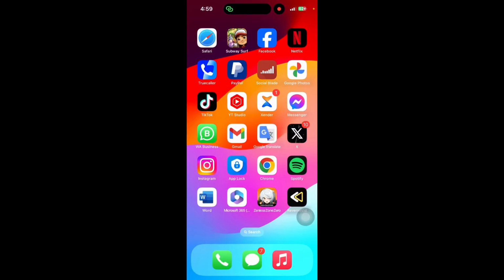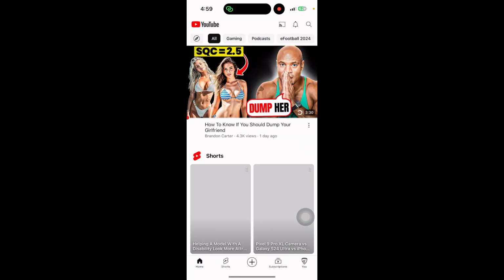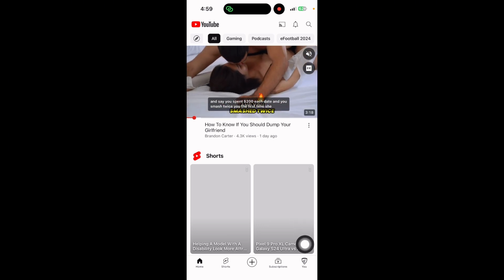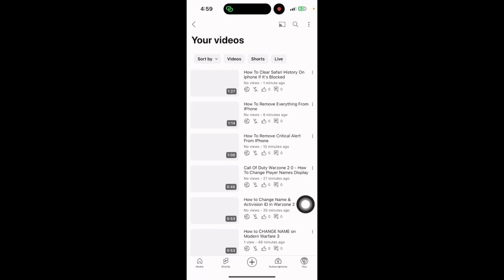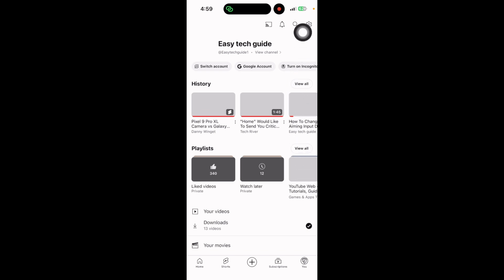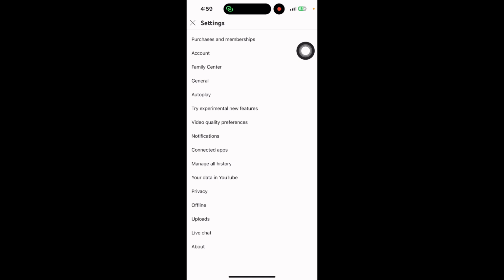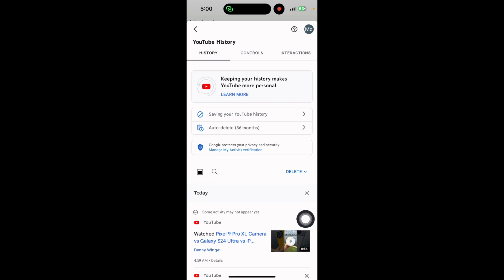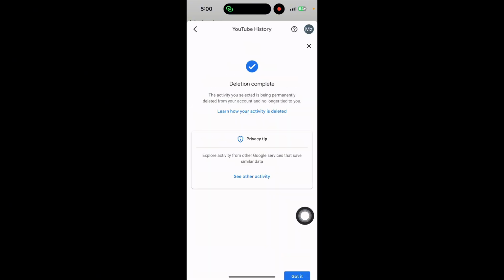How To Clear Search History On Youtube In IPhone